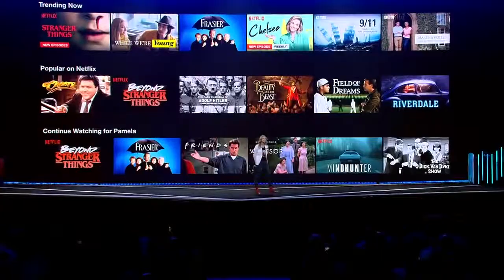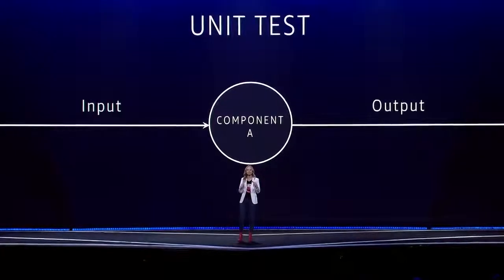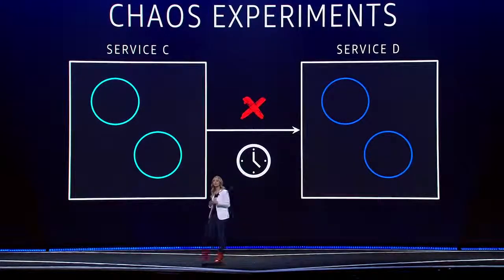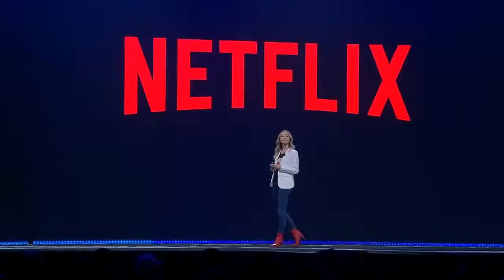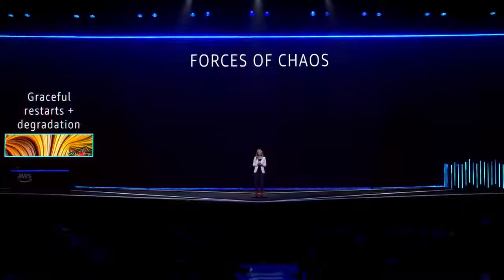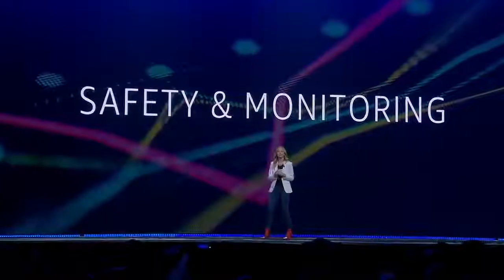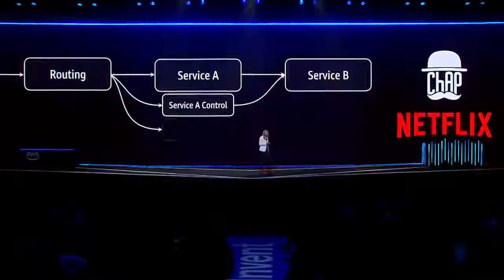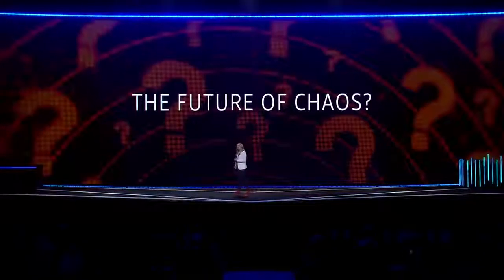NORA JONES - Chaos Engineering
Nora Jones es Jefe de Ingeniería del Caos y Factores Humanos en Slack, una herramienta de colaboración online en tiempo real para gestionar y desarrollar proyectos en equipos de trabajo.

Nora Jones está convencida que la seguridad es fundamental para el desarrollo de software en la actualidad. Si no se piensa en la seguridad y confiabilidad del producto que estamos construyendo para los humanos que lo usan todos los días entonces estamos presentando un problema gigante para la humanidad.

Previamente Nora Jones fue Ingeniera Senior de Software para Netflix, donde trabajó en los equipos de ingeniería de confiabilidad y «cloud operations» y  en el equipo de resiliencia al caos. Anterior a esta etapa fue Líder del equipo de ingeniería de software en Jet.com (adquirida por Walmart).